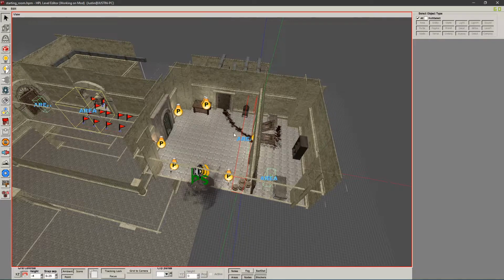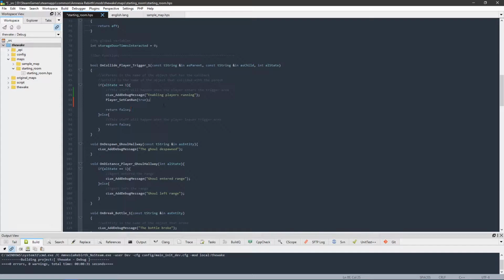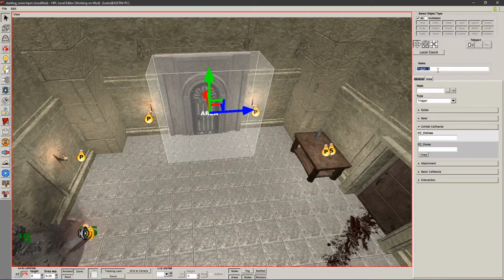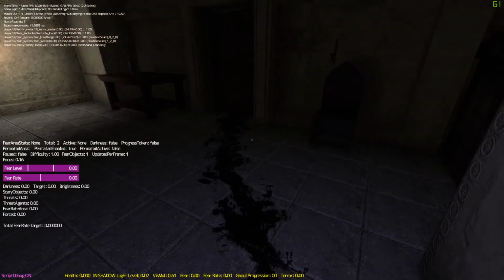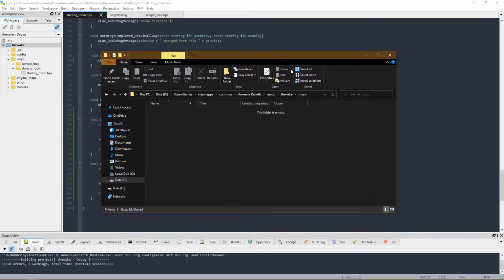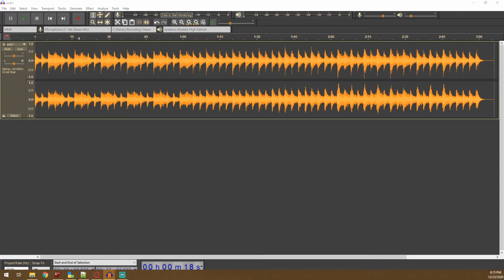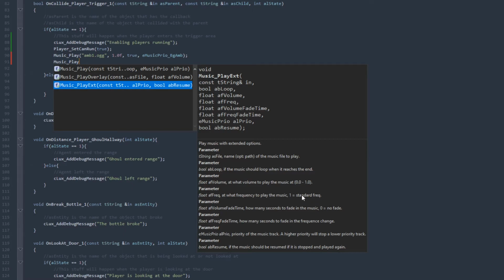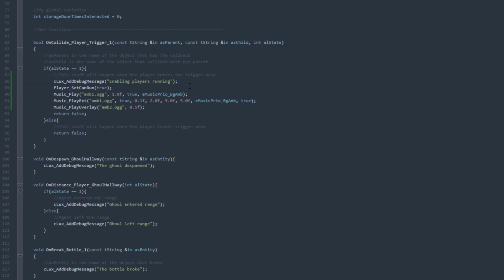Amnesia: Rebirth Custom Story Creation Episode 22 - Music!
In episode 22 we talk about how to play music in our custom story. I show you how to play both your own music and the default songs available in the core game. All links are provided below along with today's functions.

YouTube To MP3:
Google "YTmp3"